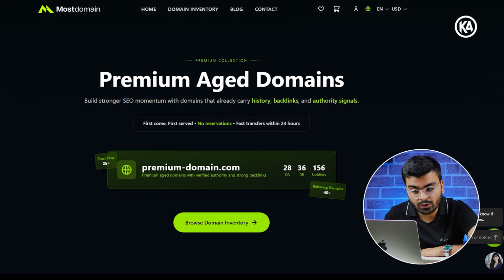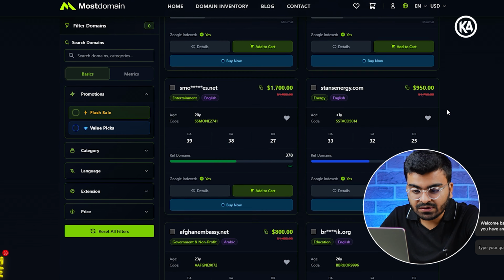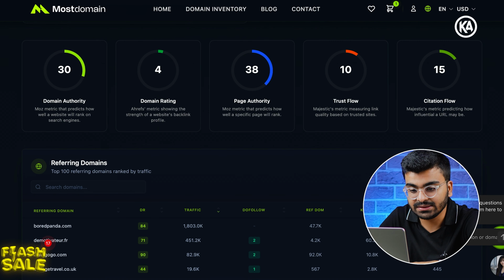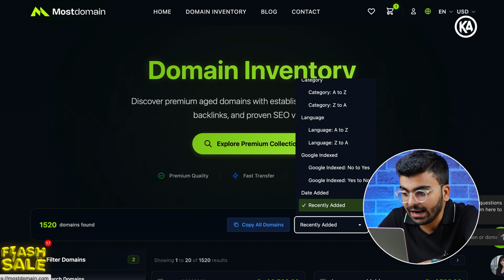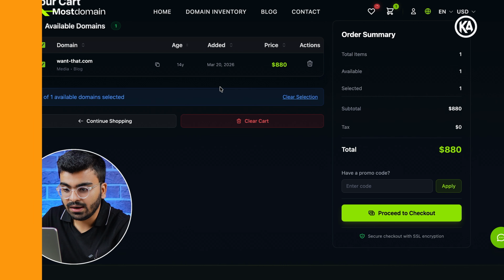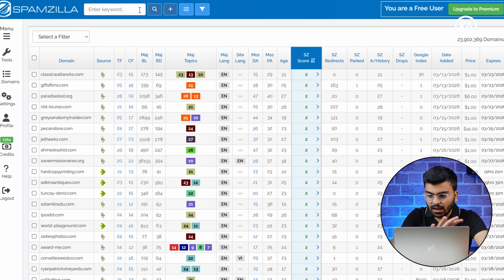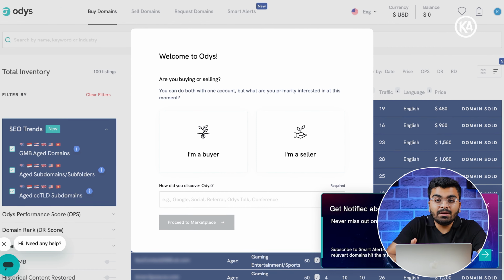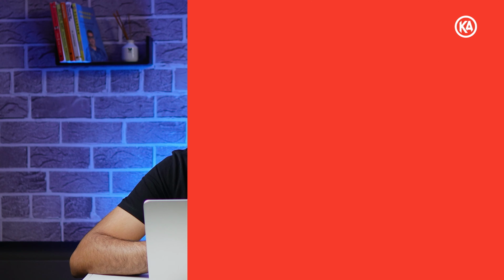MostDomain Full Walkthrough: How to Buy Aged & Expired Domains? Find High DA Expired Domains?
MostDomain Full Walkthrough: How To Find & Buy Premium Aged Domains?

Hello Guys,
In this video, I break down how to find high-quality SEO domains, analyze key metrics, and buy domains step-by-step for faster rankings. Discover a complete walkthrough and honest review of Most Domain marketplace for buying premium aged and expired domains in 2026

Learn why aged domains still dominate competitive niches and how Most Domain compares with platforms like ExpiredDomains.net, SpamZilla, and Otis Global. I also share real insights, use cases, and what actually works in modern SEO.

If you're serious about ranking faster, building authority sites, or scaling SEO projects, this guide will save you time, money, and effort.

📌 About Kushal Arora:
Kushal Arora is the Founder of KAP Digital and has been in this industry for 7+ years. KAP Digital empowers businesses to achieve organic marketing sales through strategic and innovative approaches. With a focus on leveraging organic channels such as SEO, content marketing, and social media, we guide clients toward sustainable growth and increased revenue.